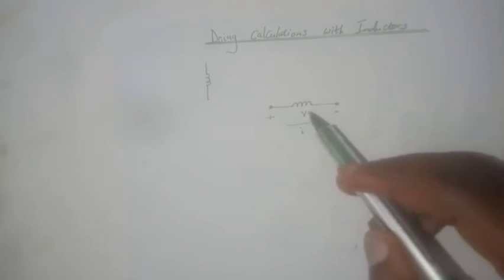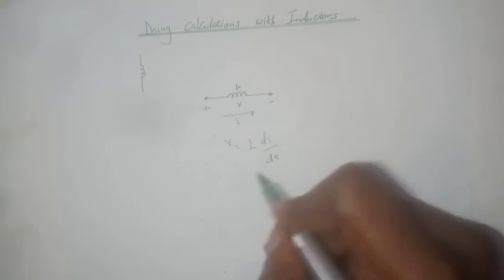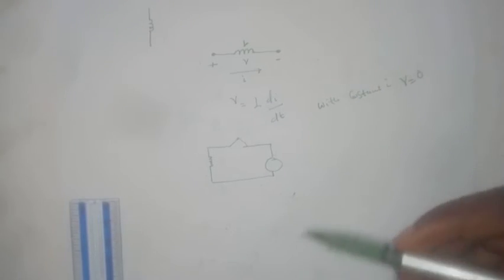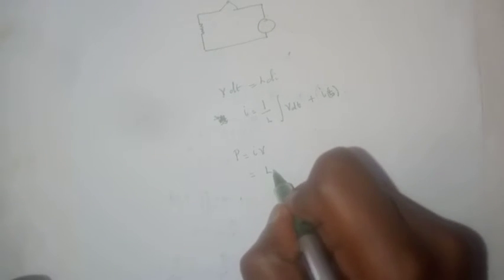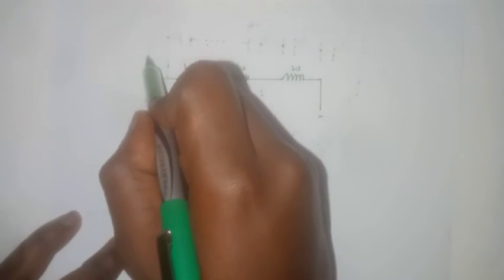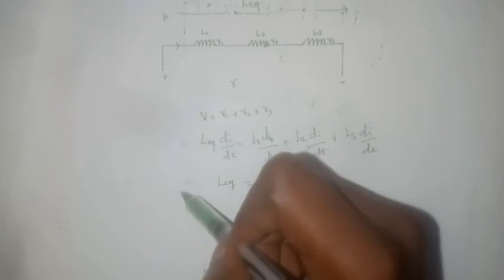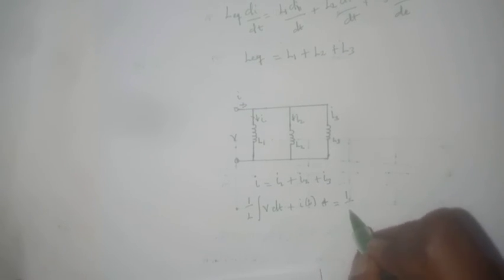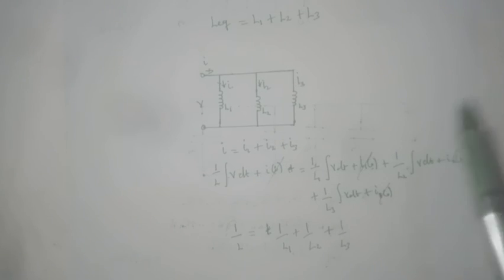Doing calculations with inductors